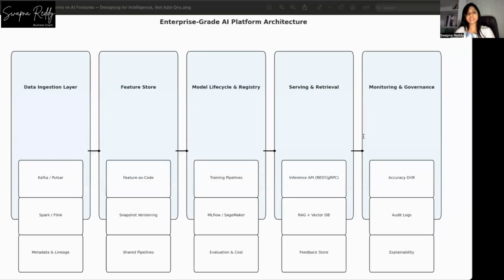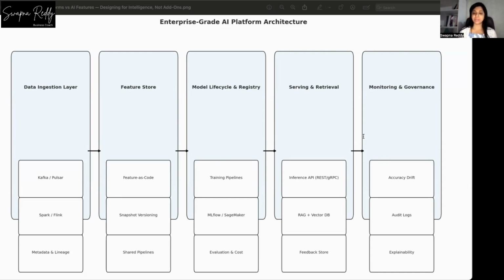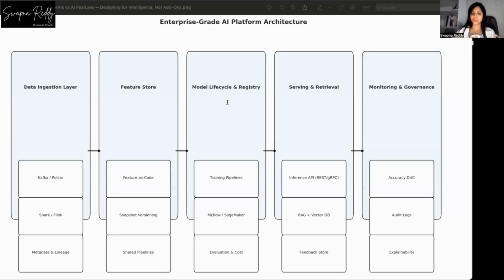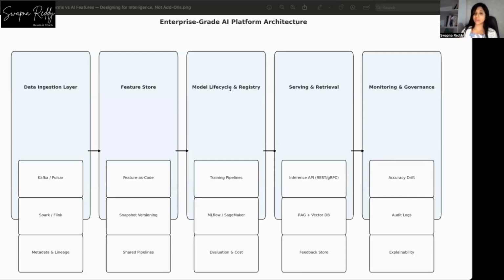AI Platforms vs AI Features: Why Most Companies Get It Wrong - Episode 4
Welcome to Modern Systems, Real Impact — the series where we break down how real engineering leaders architect AI-native, cloud-scale platforms.

In this episode, we’re going beyond LLM plugins and chatbot wrappers to explore what it truly means to build an AI platform, not just stitch together AI features.

Here’s what you’ll learn:
• Why AI sprawl is breaking enterprise teams
 • What real AI platforms look like — from feature stores to vector APIs
 • The architectural pillars that power scale, governance, and observability
 • End-to-end system walkthrough of a production-ready AI stack
 • Common pitfalls and leadership patterns to align teams and infrastructure
For: Engineering Leaders, Architects, AI/ML Platform Teams, Startup CTOs

Whether you're building in-house AI capabilities or scaling a GenAI stack, this video will help you lead with clarity, not chaos.

Next episode: From Pipelines to Products — how internal ML infra evolves into scalable customer-facing intelligence.